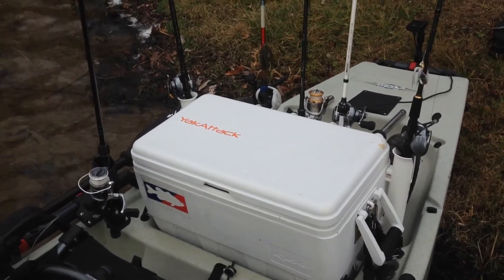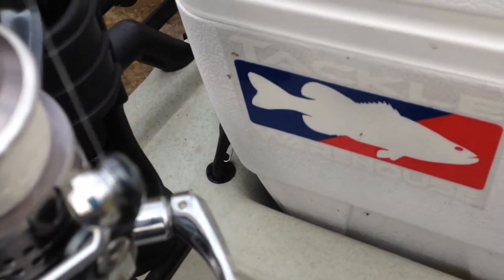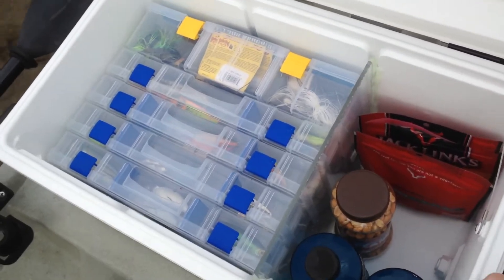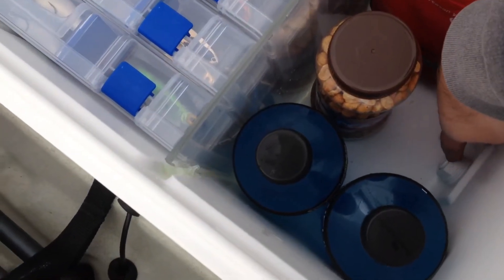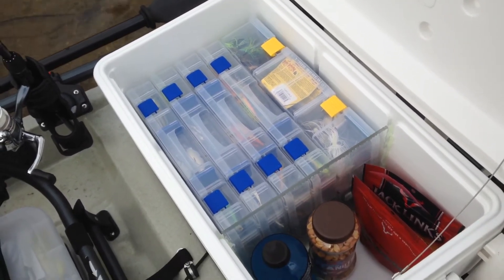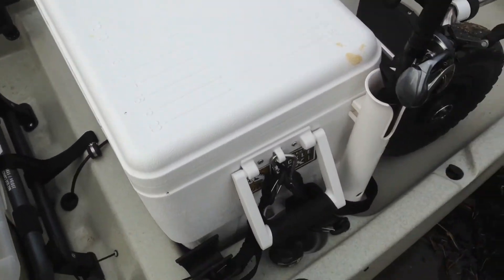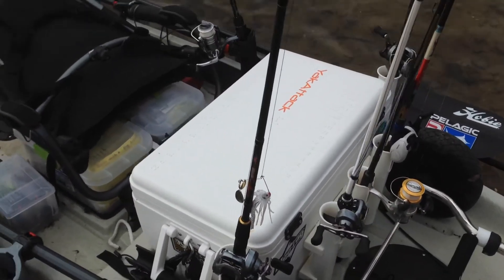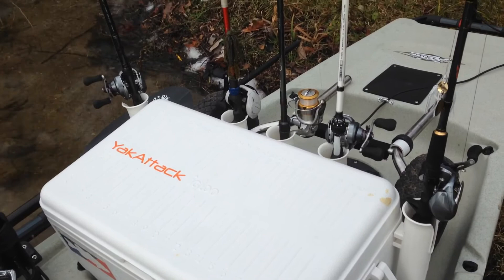Igloo Cooler Hobie Kayak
Review on my Igloo cool mod on my Hobie.